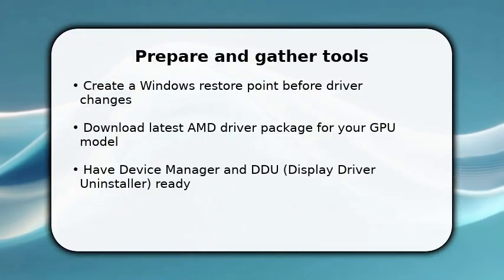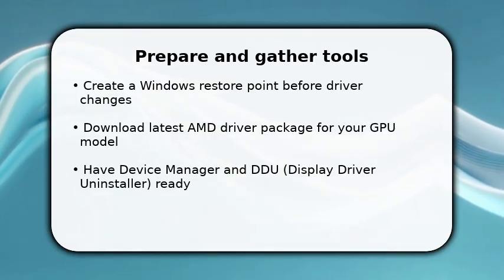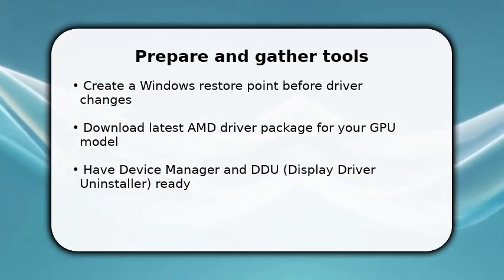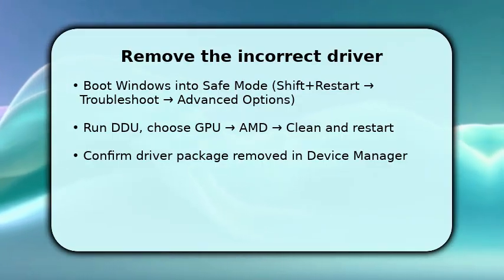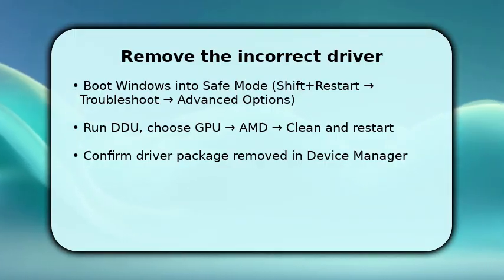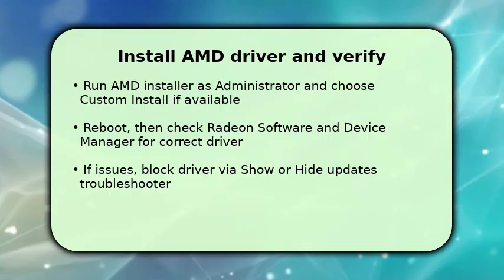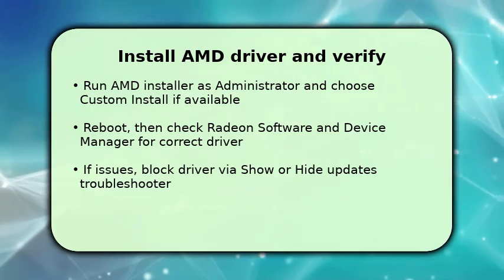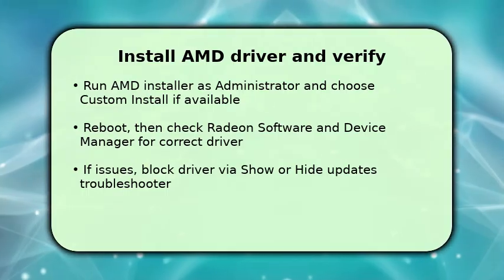How to Fix Windows Update Replaced Your Amd Graphics Driver - Step by Step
How to Fix Windows Update Replaced Your Amd Graphics Driver - Step by Step | 🔒 Surfshark VPN Deal — Stay private and secure. $1.99/mo + 3 Months Free ▸

Learn how to resolve the issue when Windows Update mistakenly replaces your AMD graphics driver with a generic one. This step-by-step guide will walk you through restoring or reinstalling your specific drivers, ensuring optimal performance and compatibility for gaming or professional tasks.

Windows Update, AMD Graphics Driver Replacement Error, Restore AMD Drivers, Graphics Card Troubleshooting, Step-by-step Guide to Fix Windows Updates on GPU, Reinstalling NVIDIA/AMD Display Adapter, Resolve System Conflict After Update, Windows 10 Graphics Driver Issue, How To Correctly Install AMD Drivers Post Update, Troubleshooting Mistaken Device Replacement by Windows